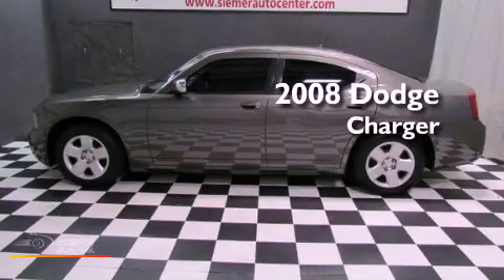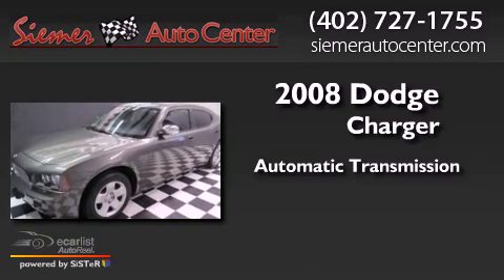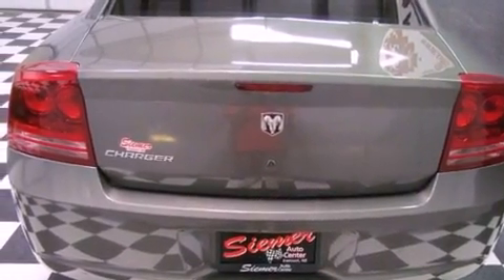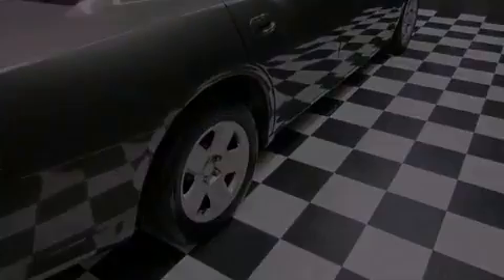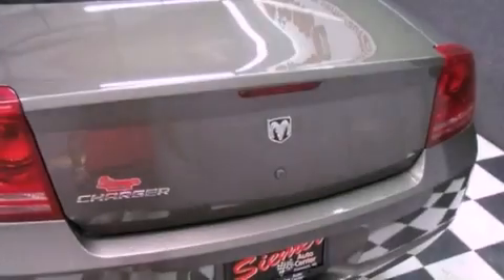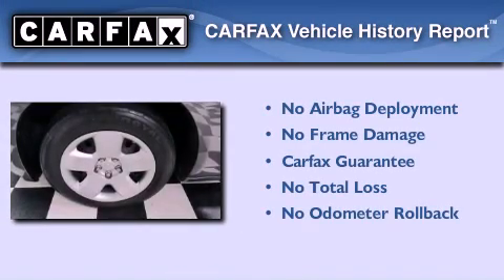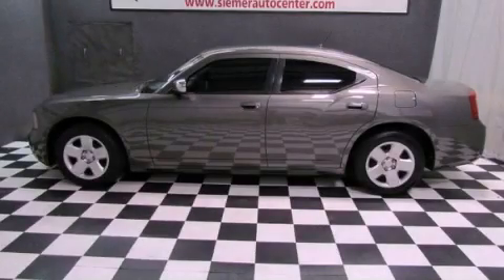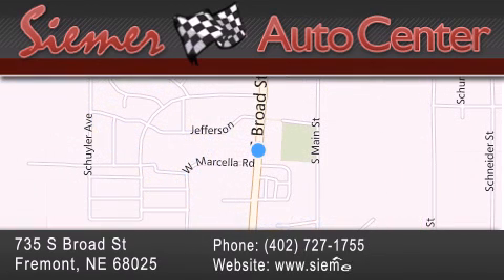Preowned 2008 Dodge Charger Fremont NE 68025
Year : 2008
 Make : Dodge
 Model : Charger
 Engine : 3.5L MPI 24-VALVE HO V6 ENGINE
 Trans . : Automatic
 Exterior : Gray
 Miles : 70,088
 Interior : Black
 Stock : 231439

 735 S. Broad St